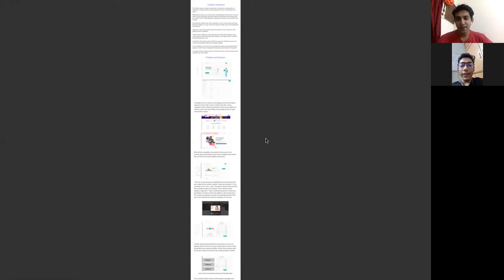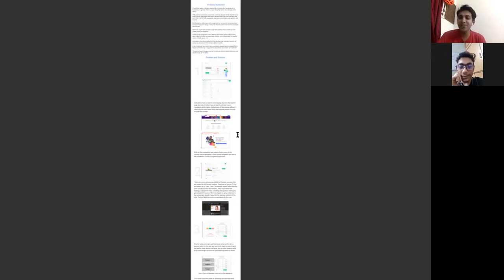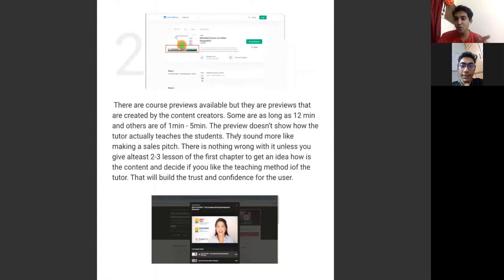Weekly Showcase | Episode 03 | Akash Azad | Unacademy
With: Akash Azad
Claim to Fame: Runner-up, Unacademy Challenge (and many more).